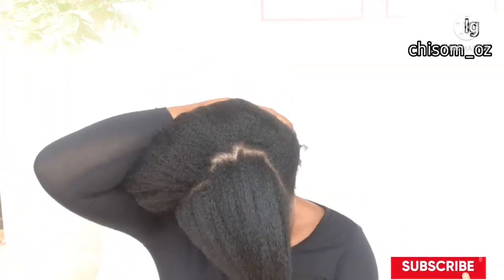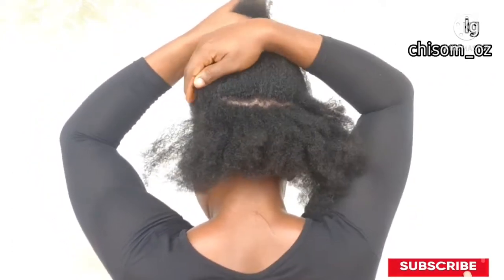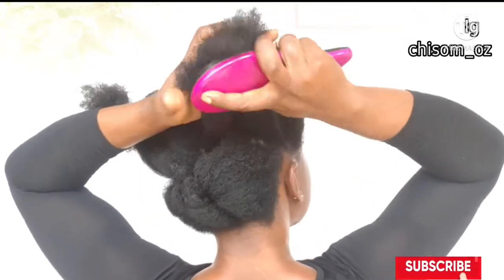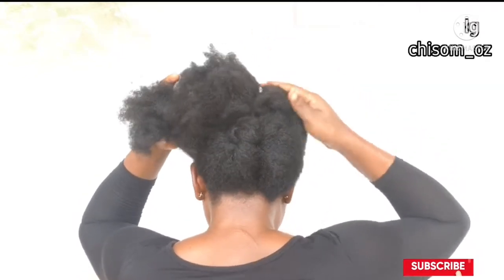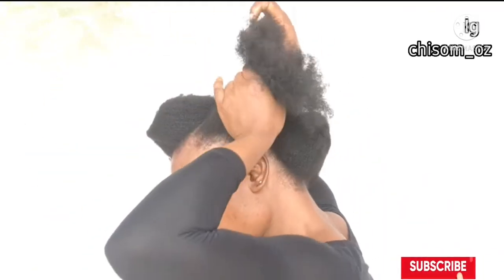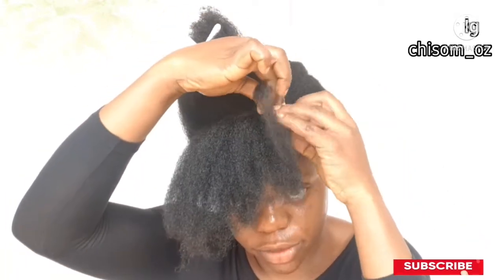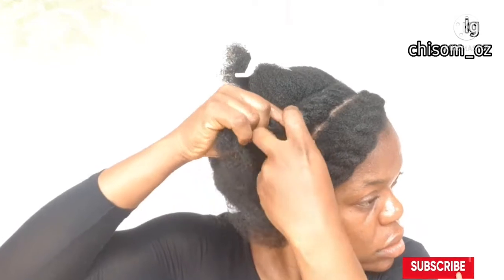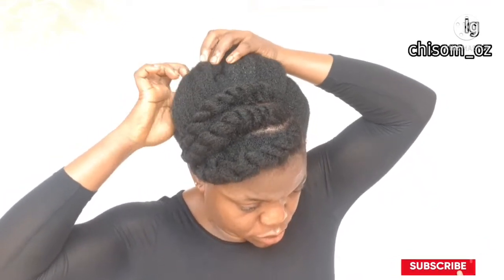HOW TO :Easy elegant HAIRSTYLE on 4C HAIR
Natural hair hair growth 5 minutes elegant hairstyle.  You'll steal the show with this hairstyle.  Very easy to do and can be rocked anywhere: office, events, school, church, bridal, anything.

Facebook Daphne Ozojie